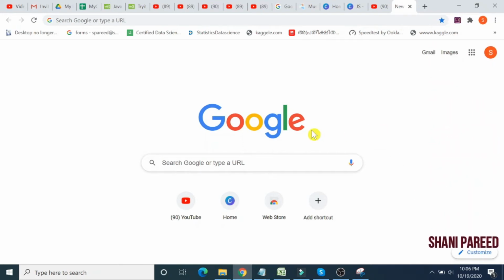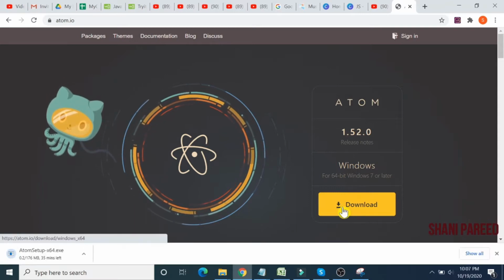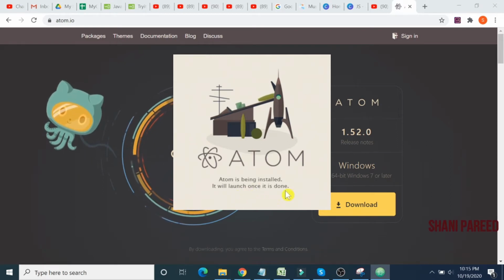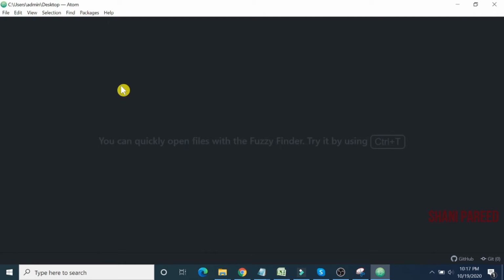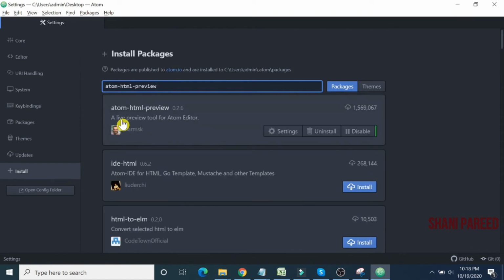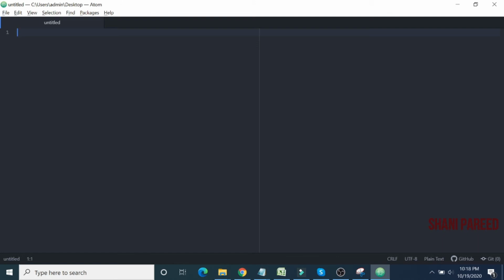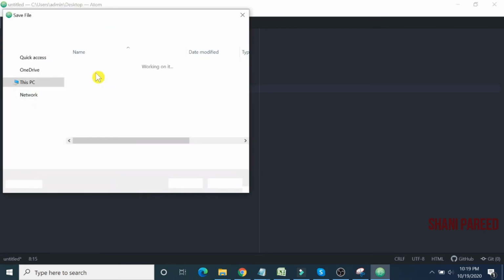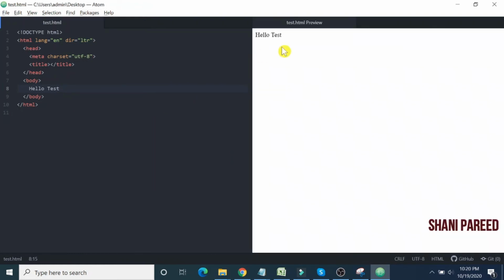How to Install Atom IDE on Windows 10 |2021|Easy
Tutorial - How to Install Atom IDE on Windows 10